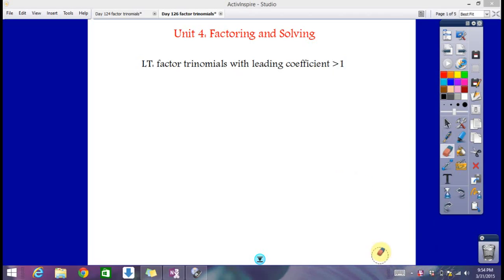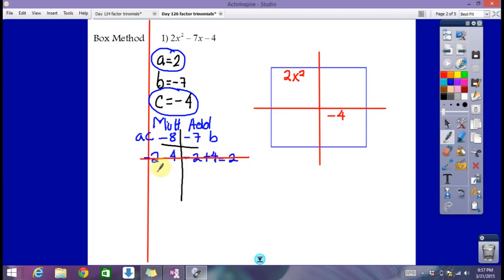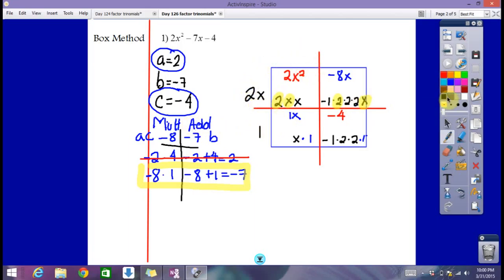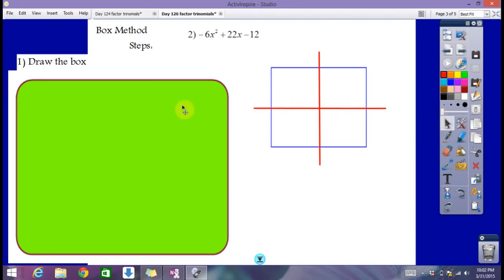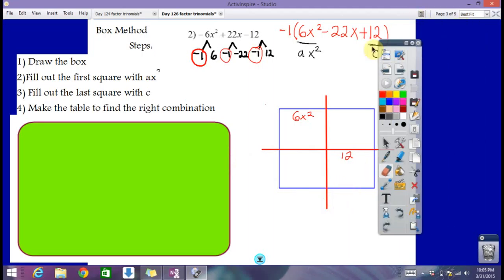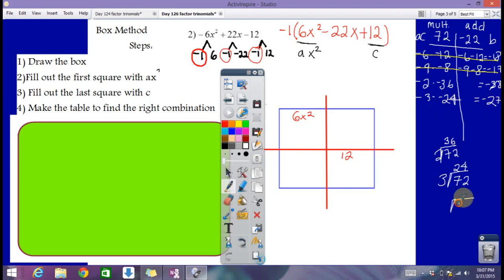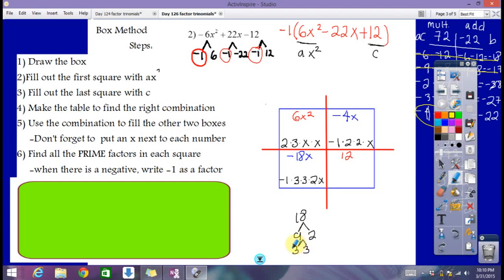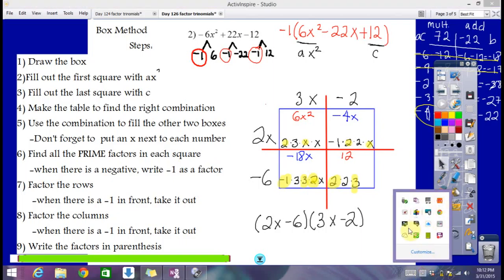Factoring trinomials when a is not 1